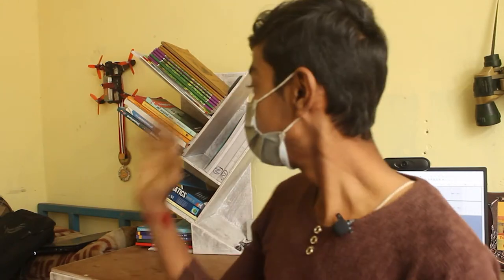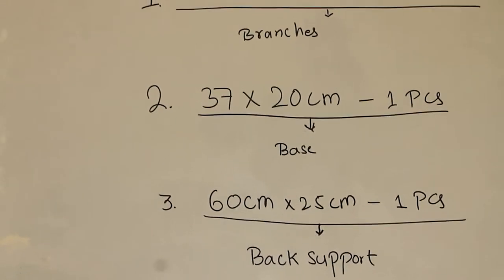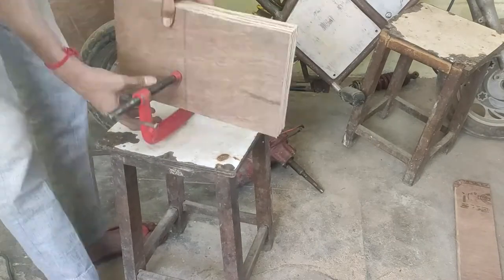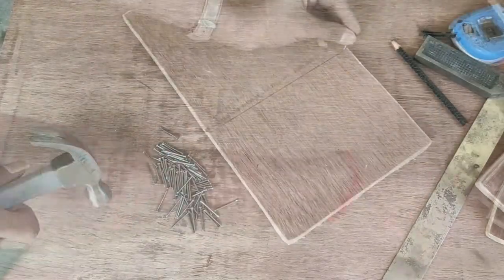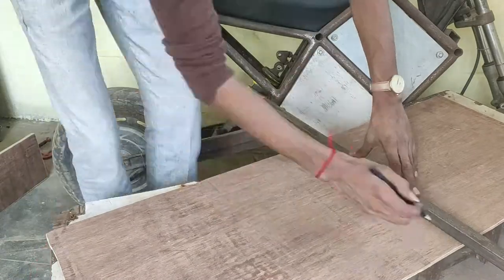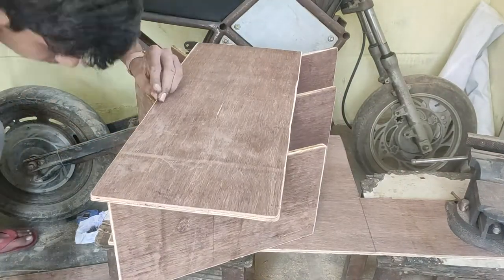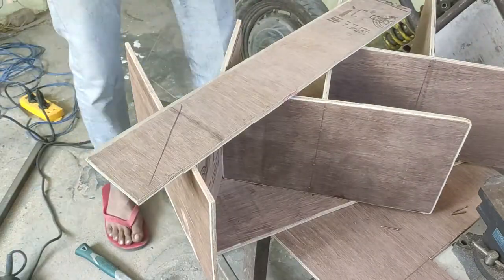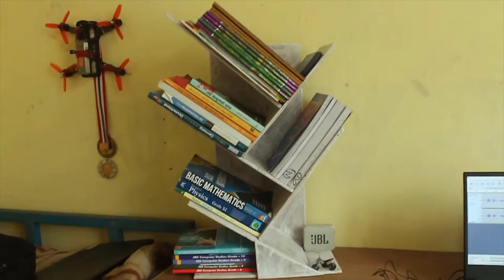How to make a DIY Tree Bookshelf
In this video, I showed you step by step process of building a Tree style bookshelf in few easy and simple steps. I have dimensions and pictures as a reference for you.
Branch Piece:- 35cm*20cm
Base :- 37cm*20Cm
Back Support :- 60cm*35Cm
Perpendicular Line- 15cm On branch piece